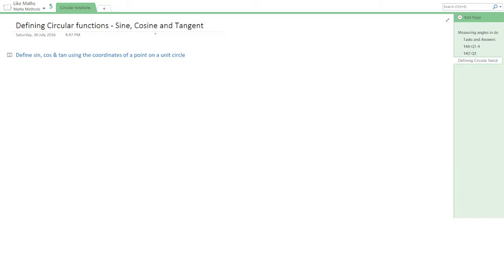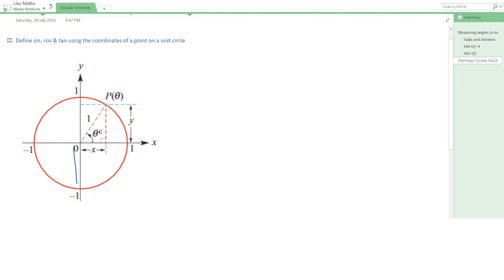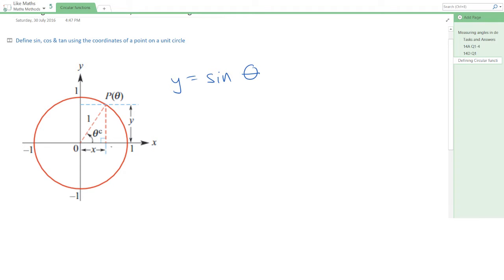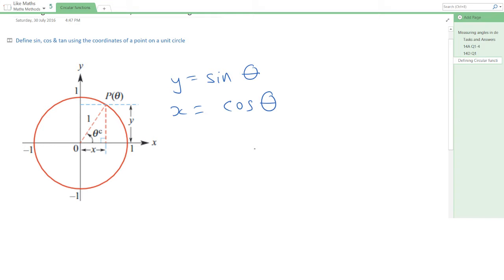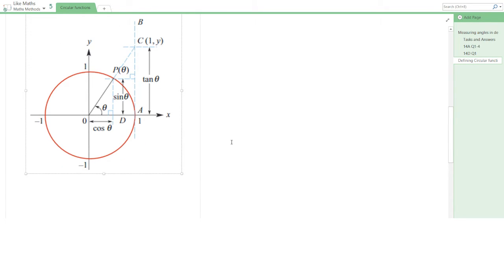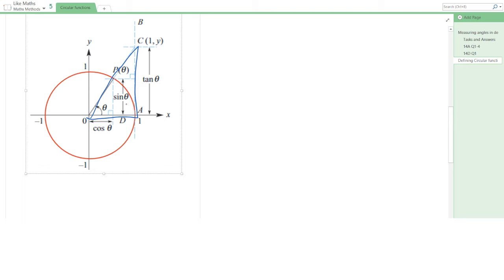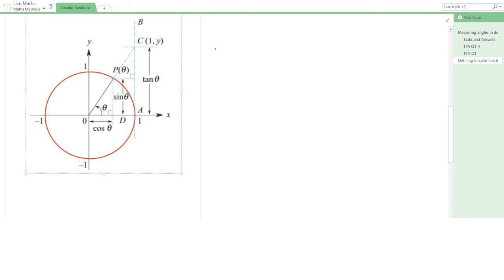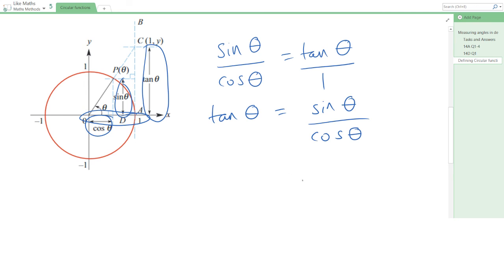Define sin, cos & tan using the coordinates of a point on a unit circle